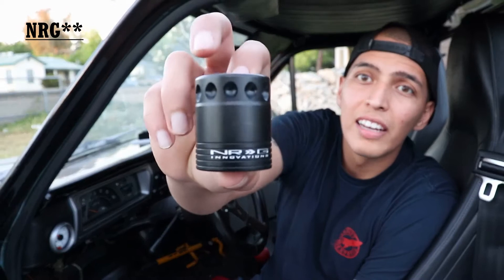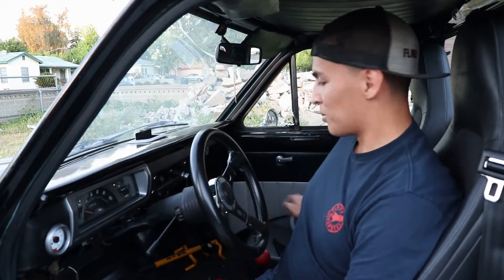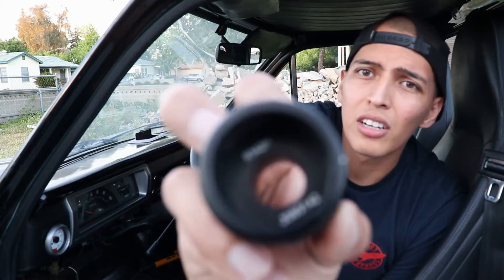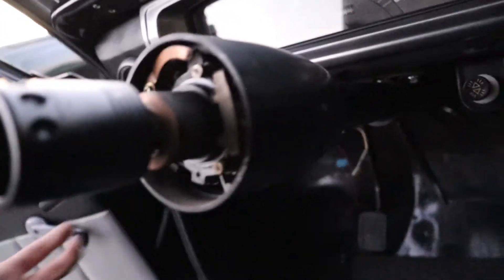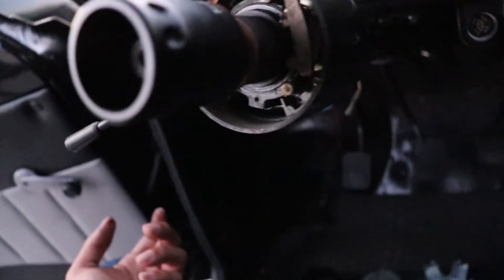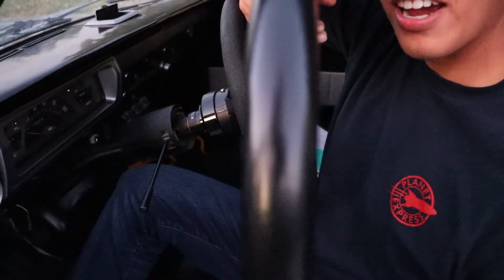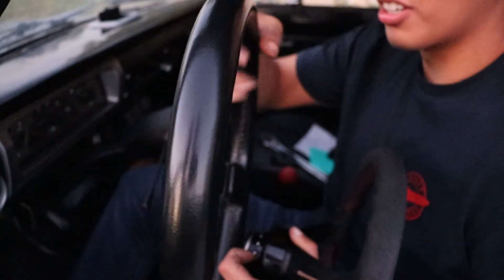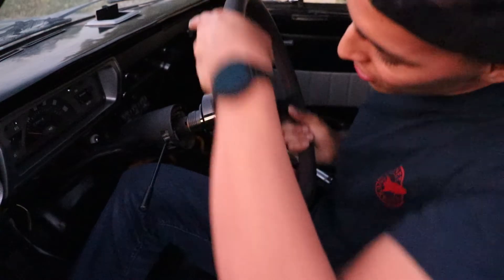Datsun 521 Nardi Steering wheel install!!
Here I am swapping in my nardi steering wheel into my Datsun 521:D. Days later I am happy, so much easier to turn the vehicle with the larger wheel.

Link to the Adapter